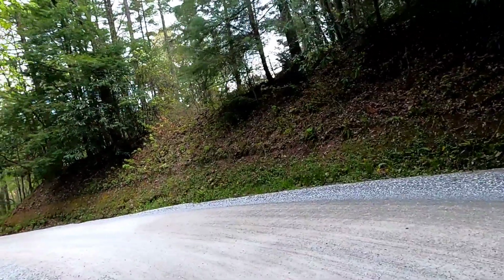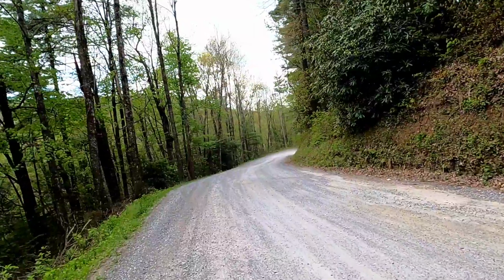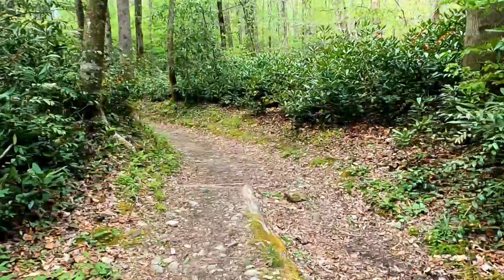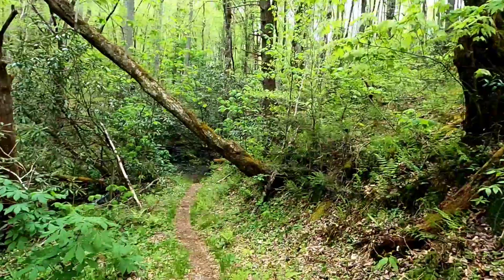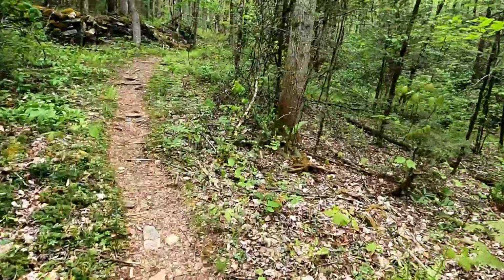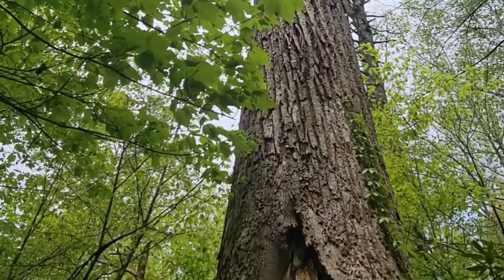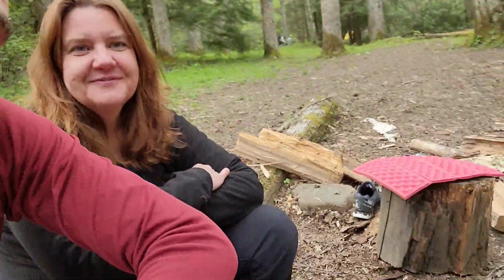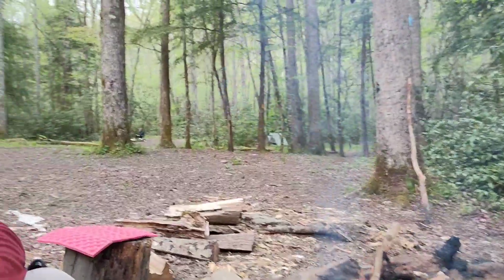GSMNP'21 - Cataloochee - Day 1/4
Day One of a four day backpacking trek in the Cataloochee area of the Great Smoky Mountains National Park.

This day started at the Cataloochee Divide trailhead and ended at Campsite 41, via the Boogerman Trail Loop. This trail has 10+ knee-deep water crossings ... and since we did a full loopback on it to cover the necessary trails, this meant we did those crossings twice - 20+ total crossings! Clear day, with a visit by a family of deer during our evening campfire.

16.56 miles, 1647 foot elevation gain

Cataloochee Divide trailhead - (roadwalk) - Caldwell Fork Trail - Boogerman Trail (loopback) - Caldwell Fork Trail - Campsite 41